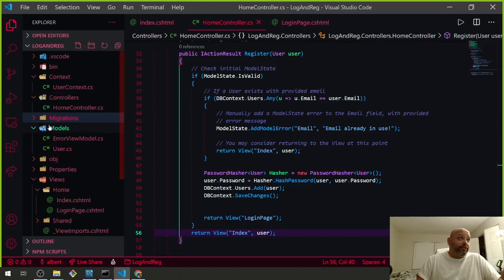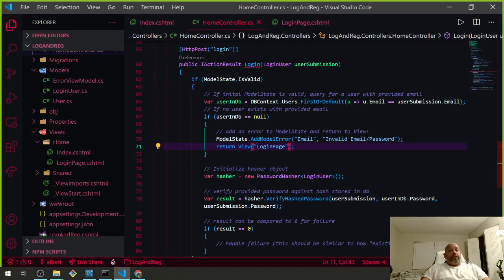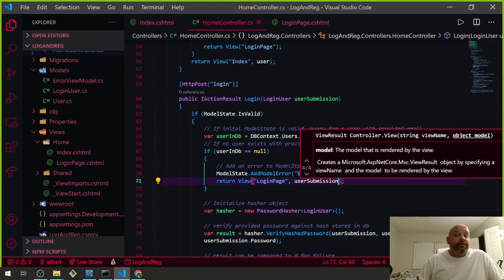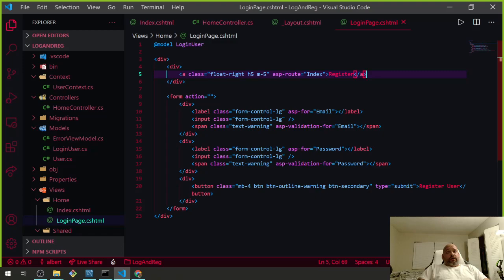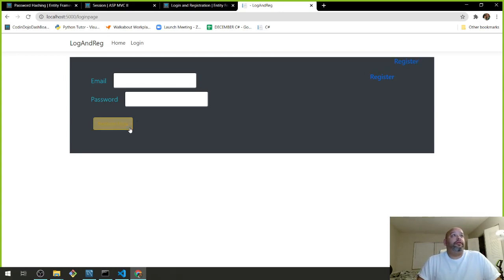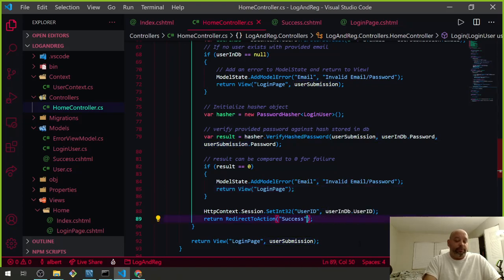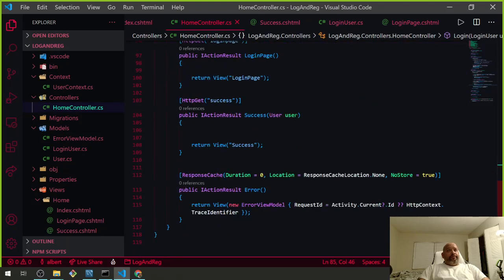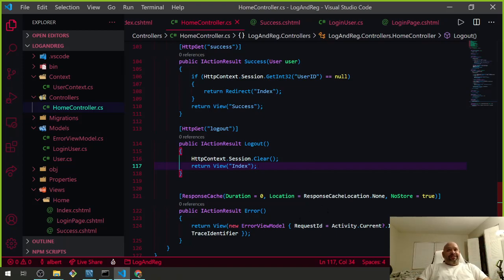Login And Success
Basically session and login section working well project done finally. I will finish up more projects and worry about this later :)